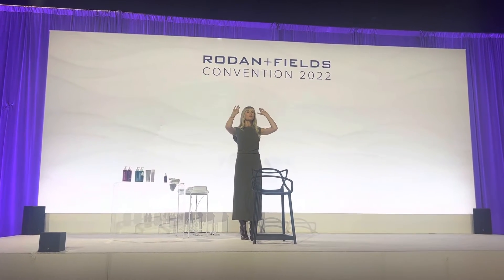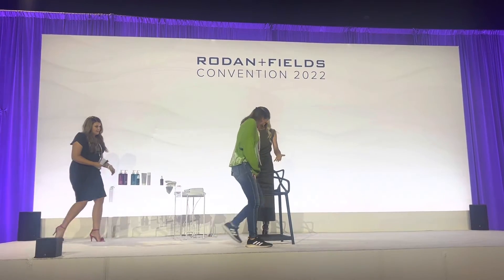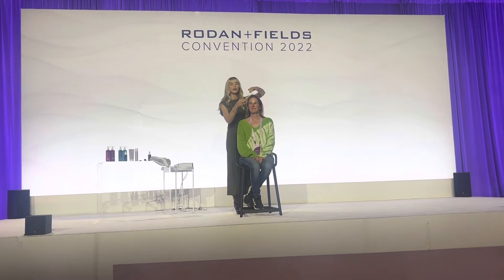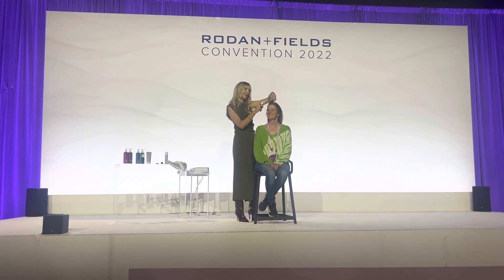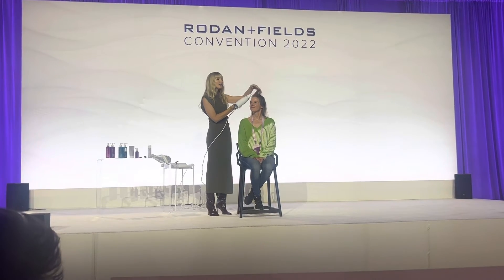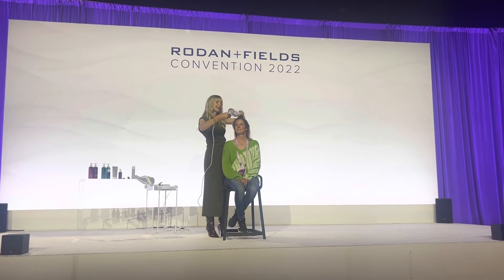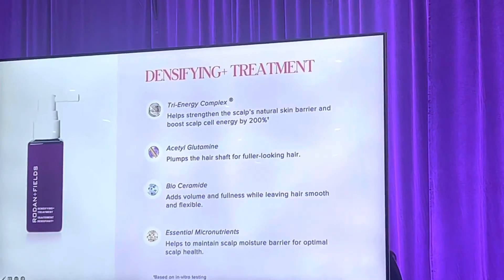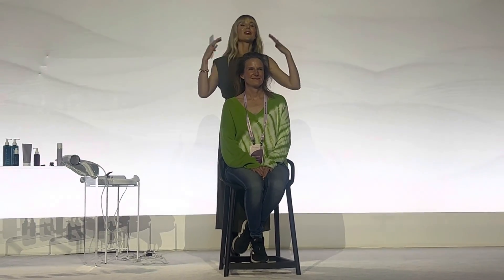Bridget Brager - Rodan and Fields volume+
Rodan and Fields Convetion
Vegas 2022
Bridget Brager